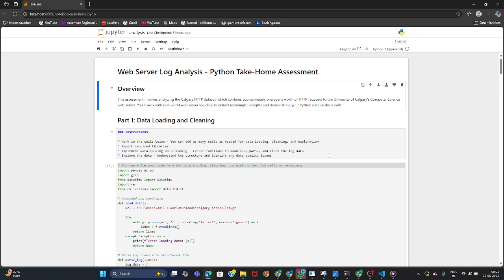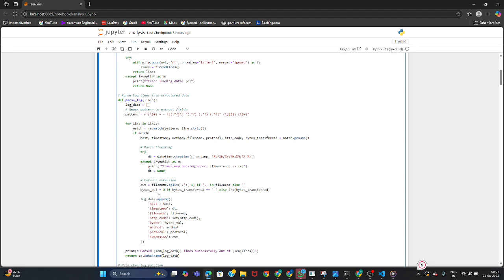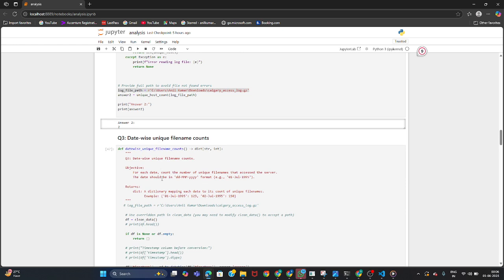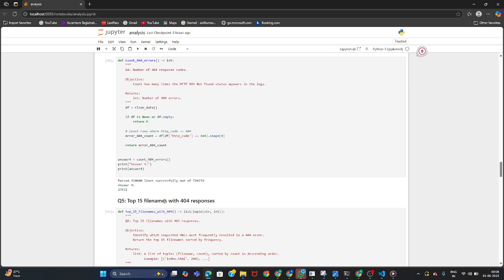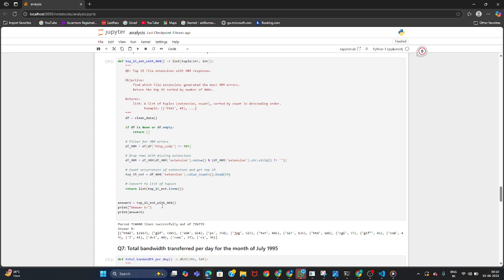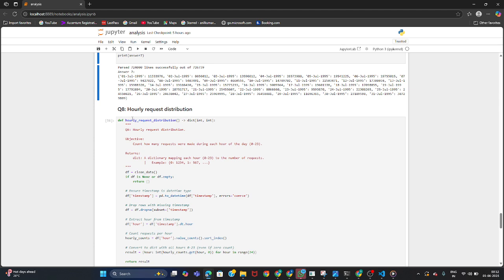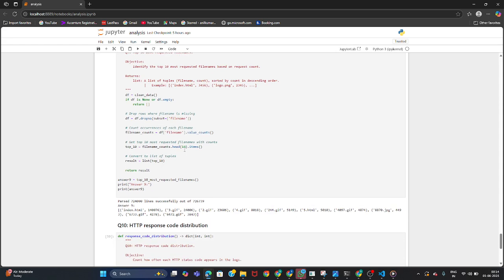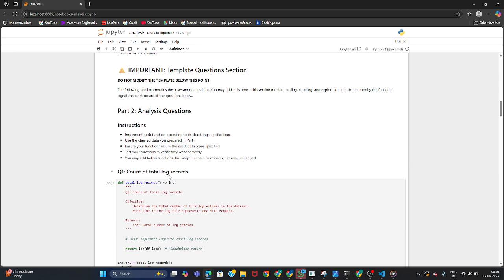Web Server Log Analysis